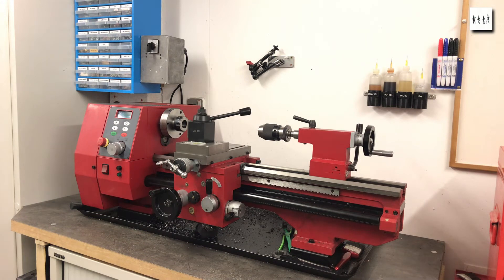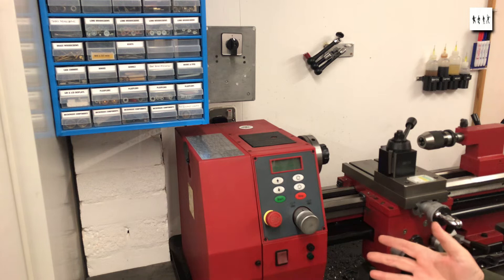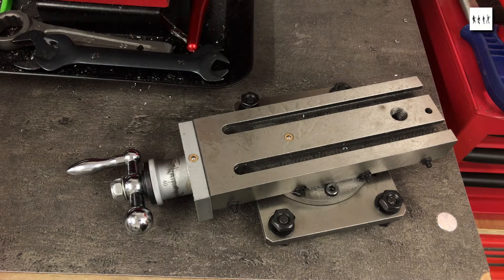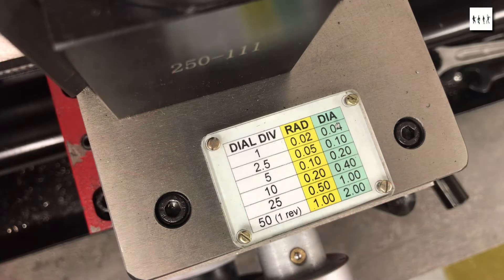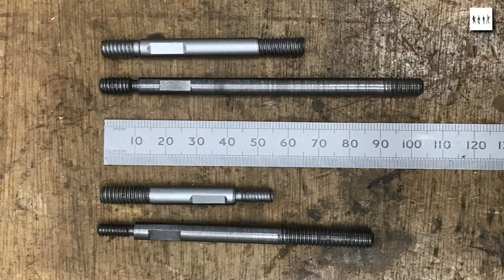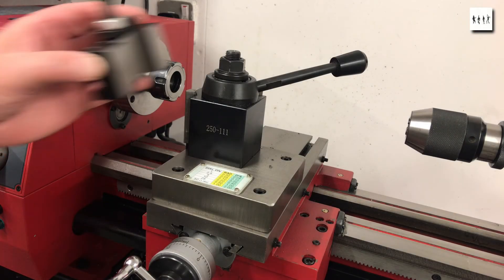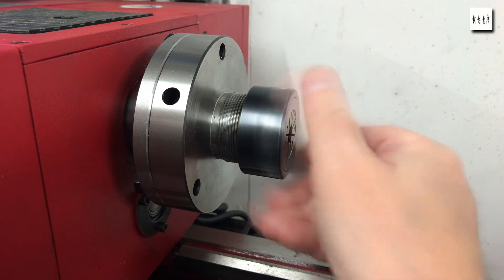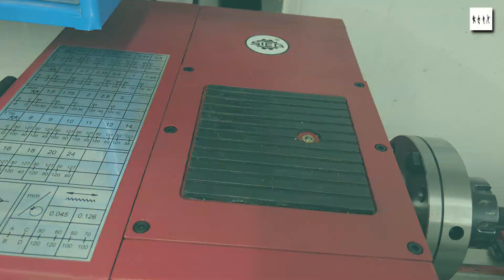SC4 Lathe Modifications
I recently bought a SIEG SC4 lathe from Arc Euro Trade in Leicester, to replace my Clarke CL300M (equivalent to SIEG C3). I have done three modifications to it to date, and show them here. They are:
1. Mains transient suppressor
2. Solid toolpost holder
3. Extended feed lever handles.
I also discuss some configuration changes.